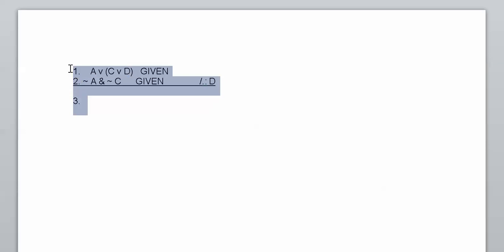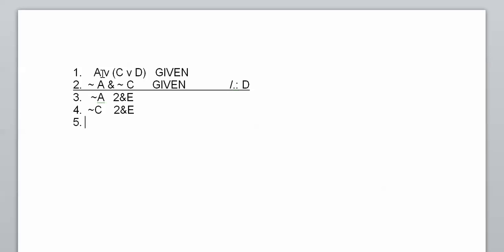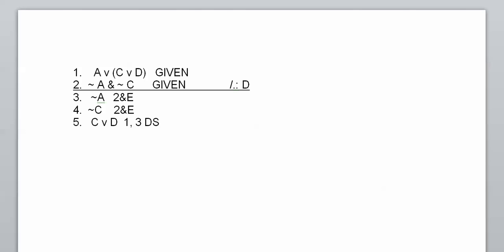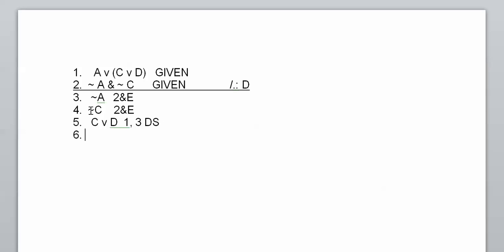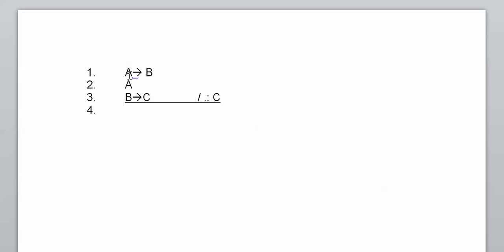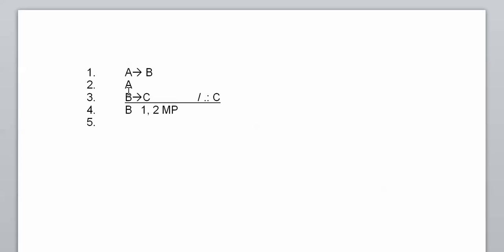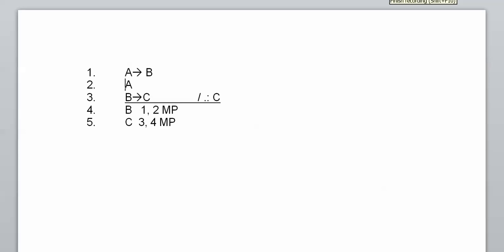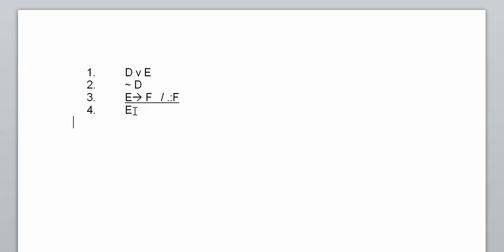2/19/2014 4:40:07 PM